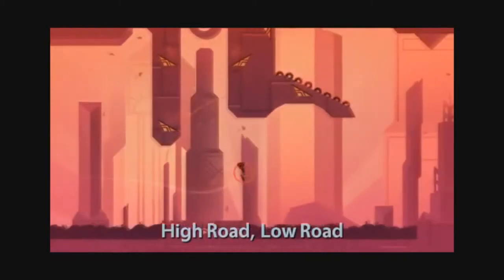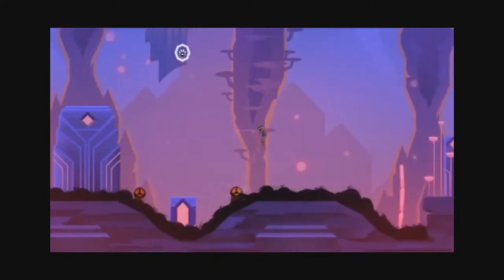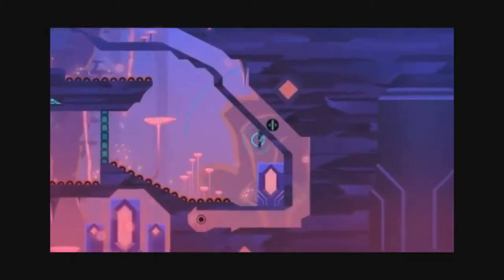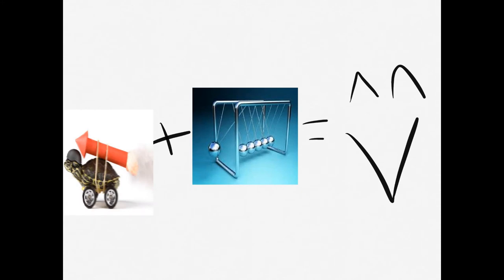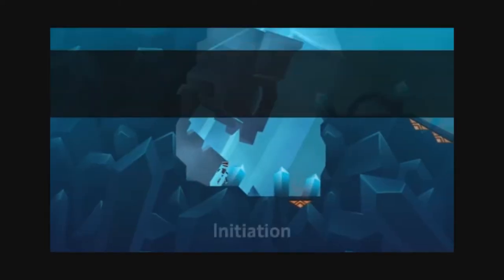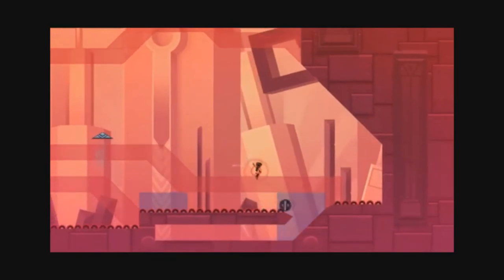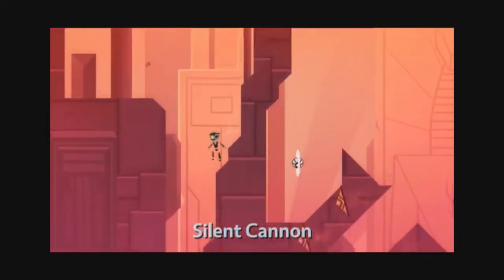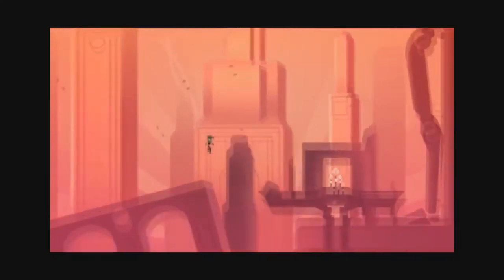Snow reviews! Magnetic by Nature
A quick review of Magnetic by Nature
Developer: Team Tripleslash
Publisher: Team Tripleslash